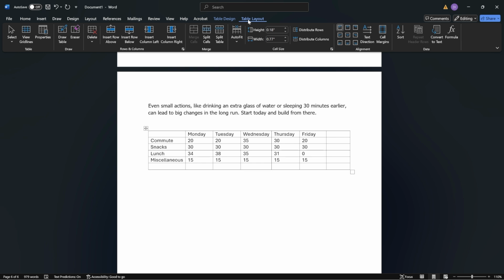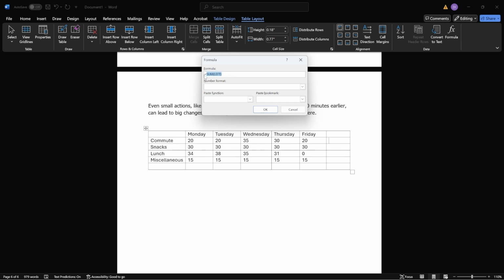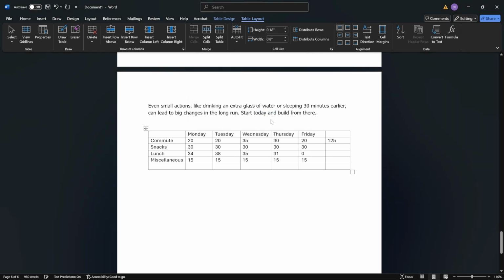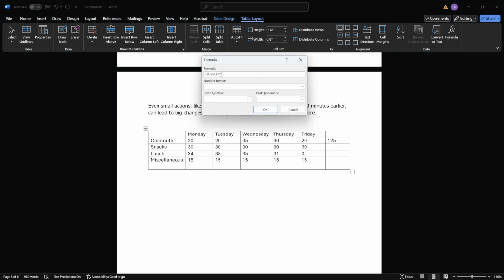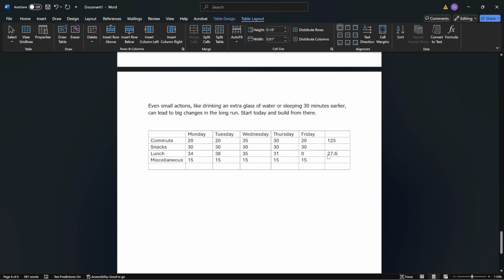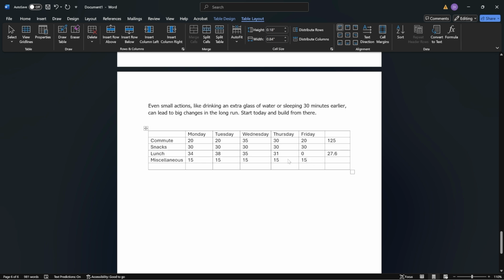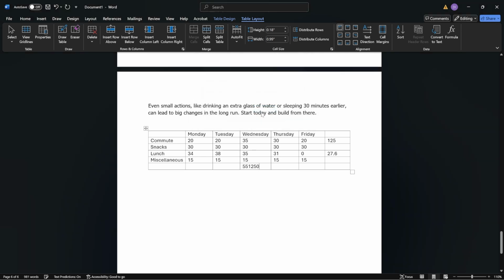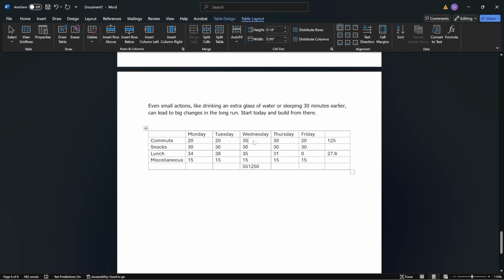How to Calculate in Table Microsoft Word - [Sum, Multiply and Average]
In this video tutorial you will learn how to calculate in table Microsoft Word!